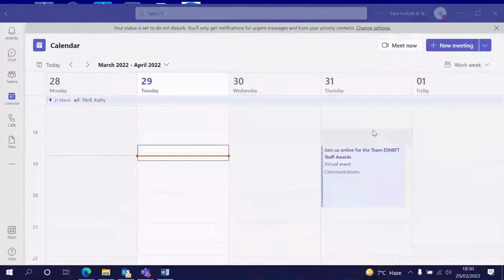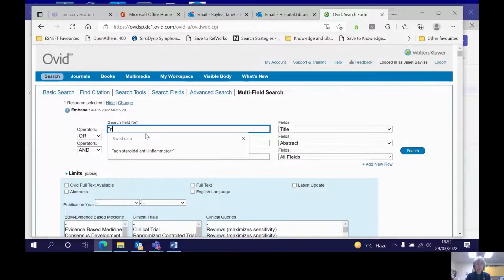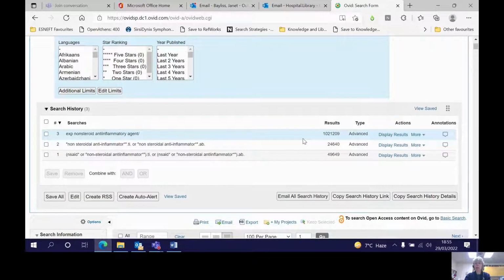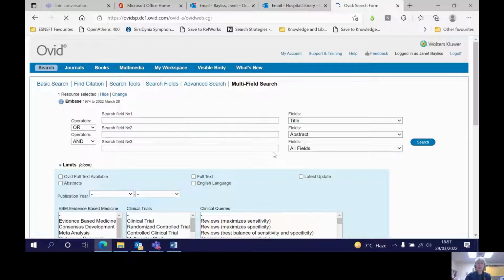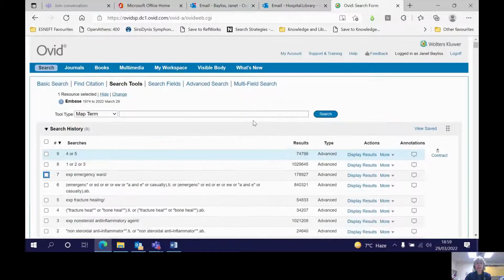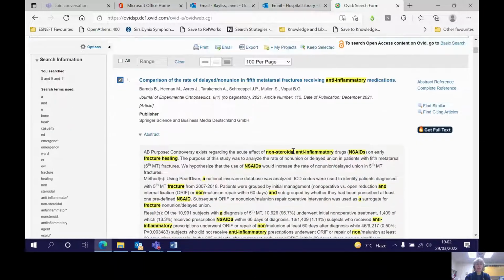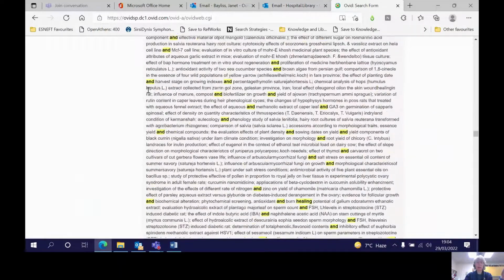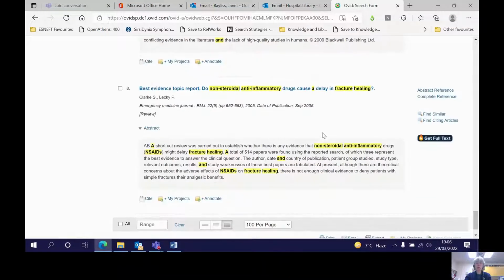Demonstration of a Literature Search for Emergency Medicine